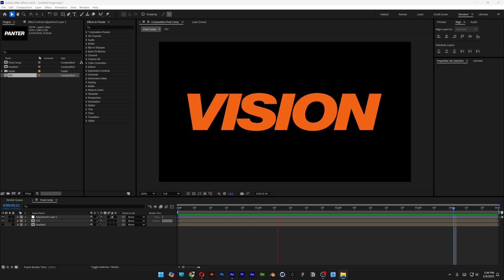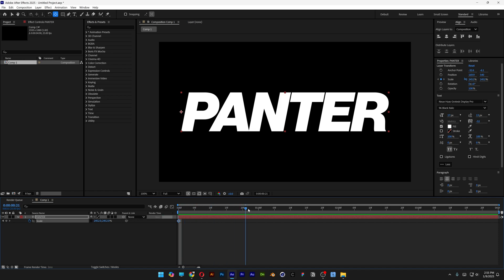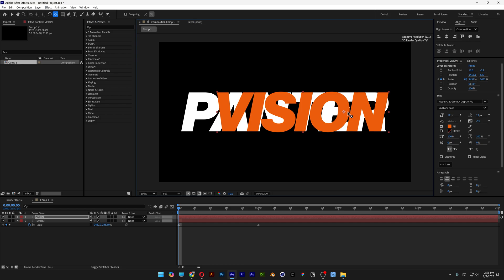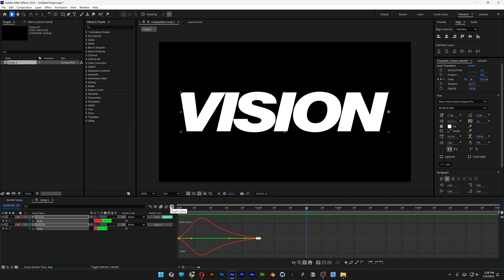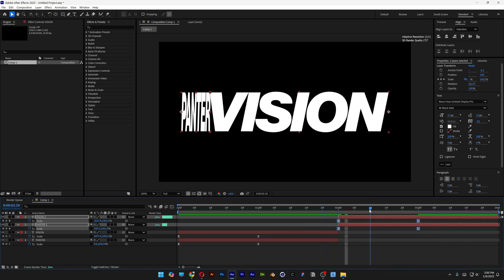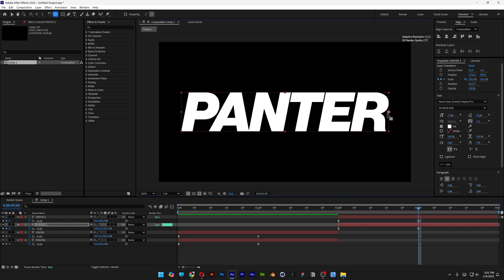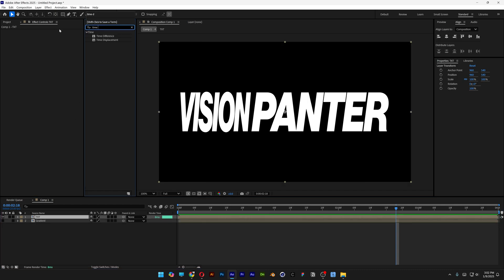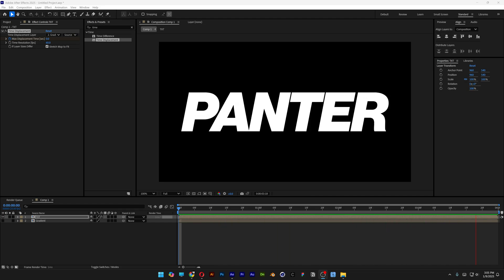How to Make Slit Scan With Double Text Animation in After Effects